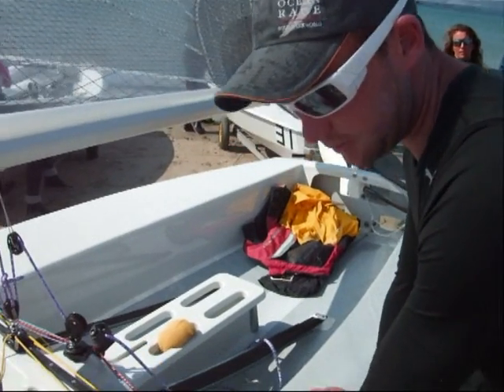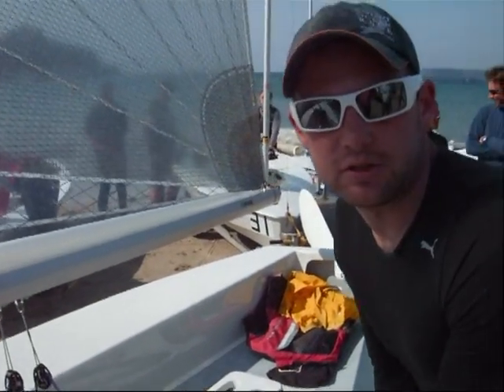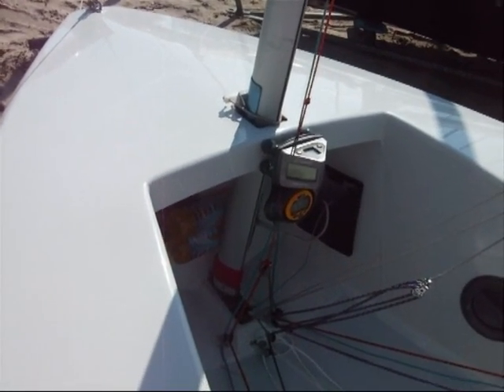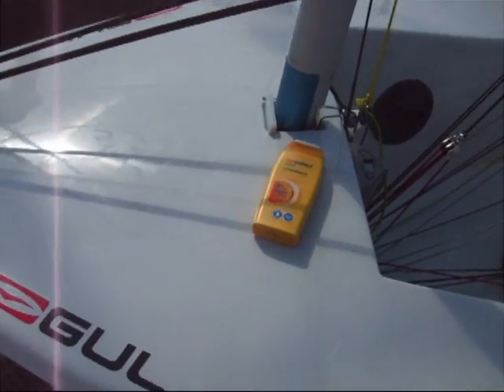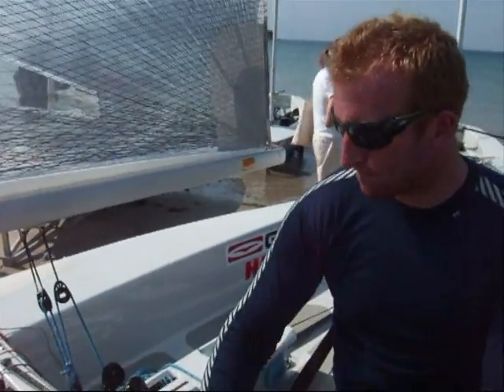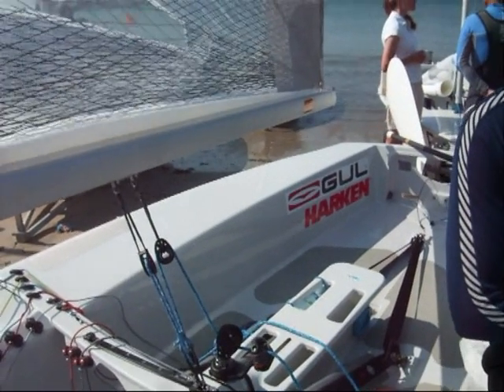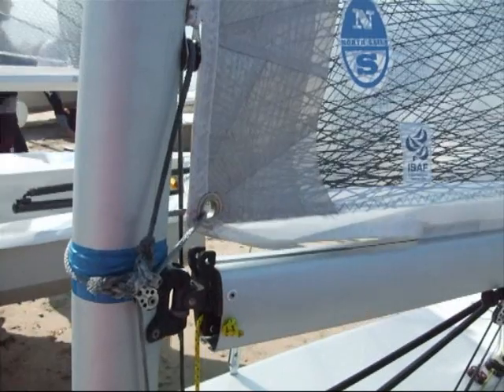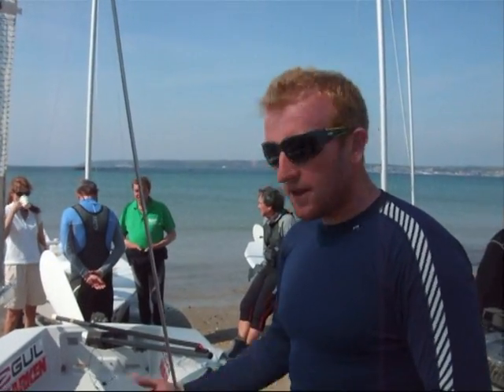Solo Nationals, Day 5 2012